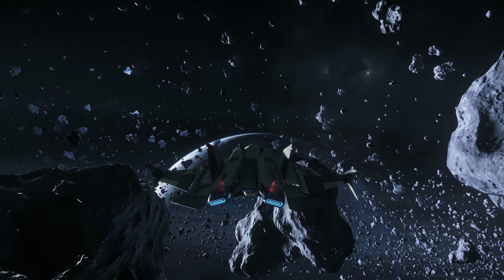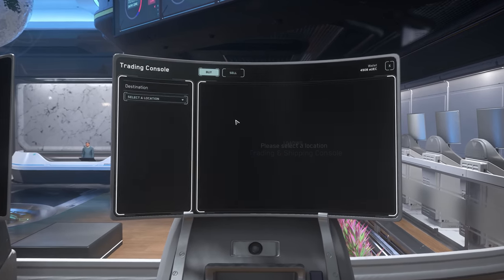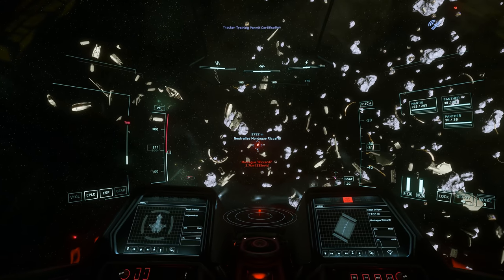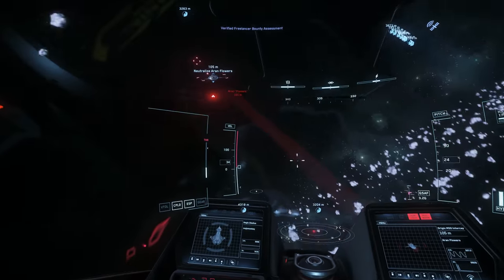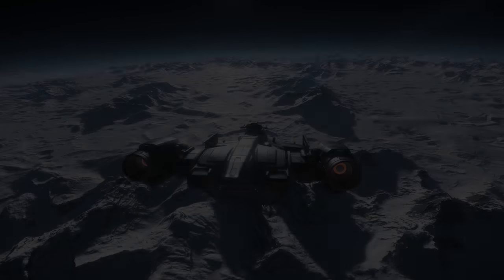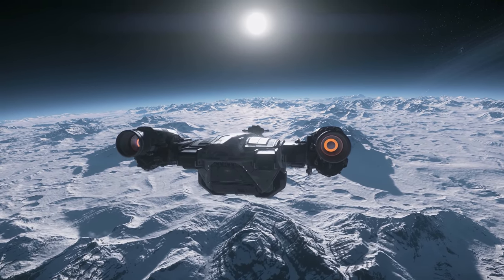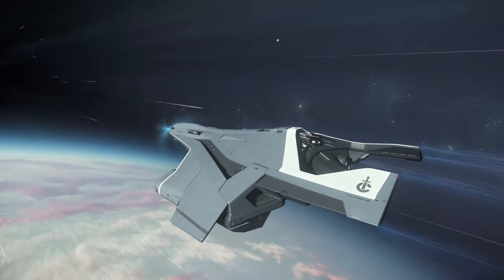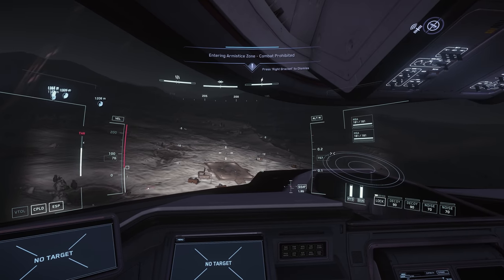How to Make Money in Star Citizen Patch 3.15 | Star Citizen 3.15 4K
Showing gameplay and cinematic footage from the Star Citizen patch 3.15, this video explores some of the most profitable ways to earn money again following the Star Citizen 3.15 progress wipe.

00:00 Introduction
01:22 Combat
03:04 Mining
04:51 Trading